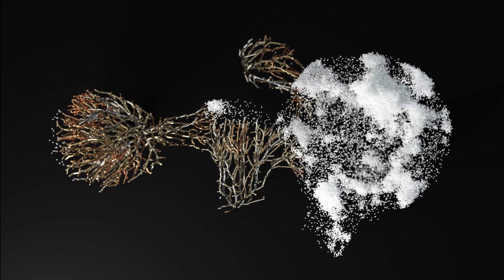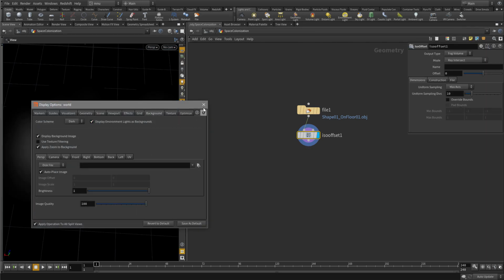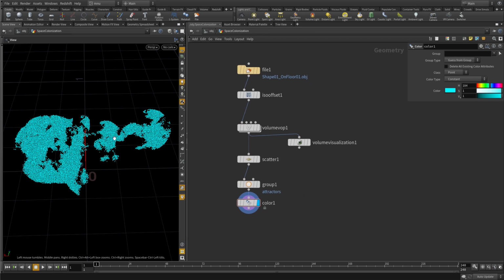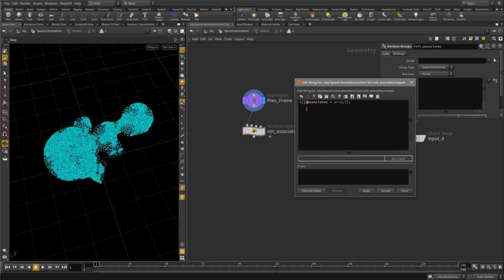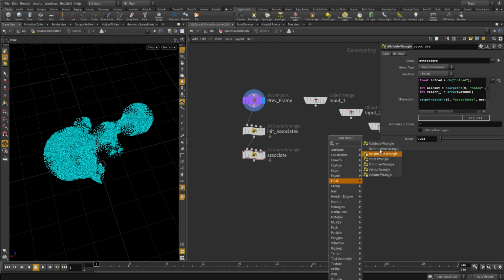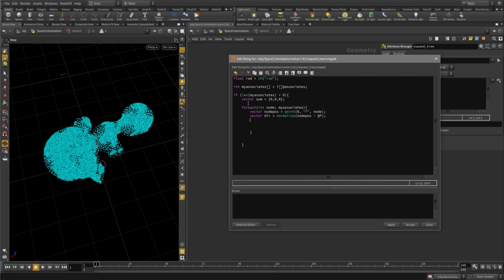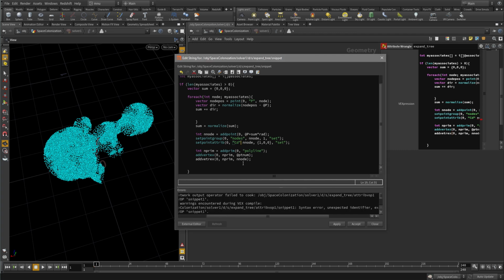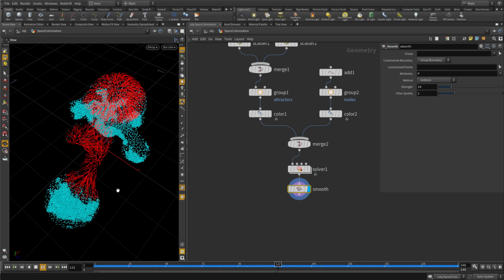VEX in Houdini Space Colonization